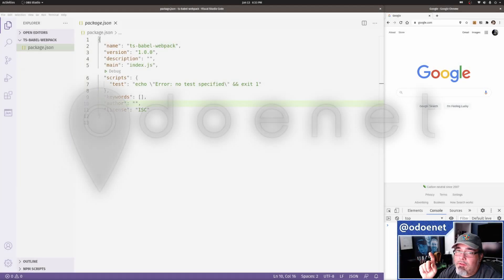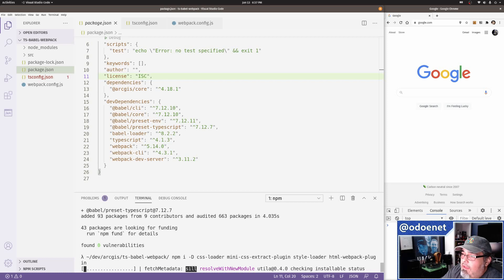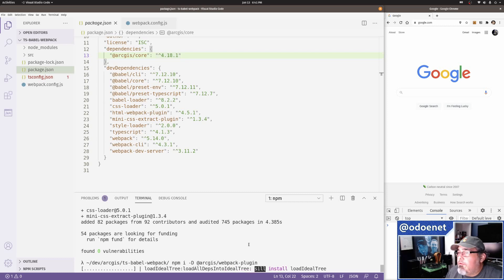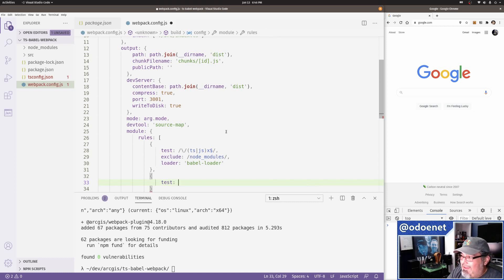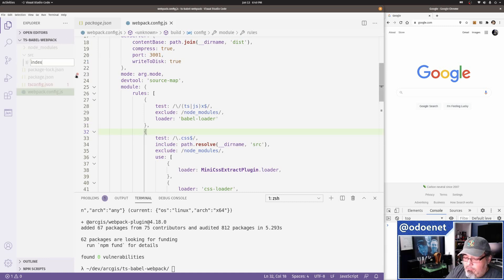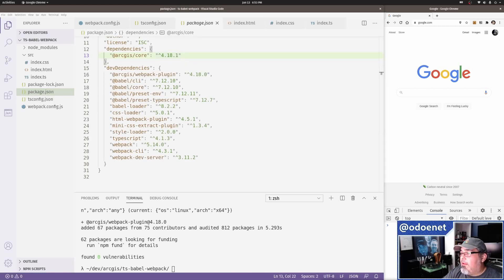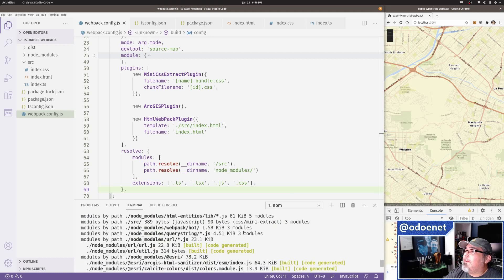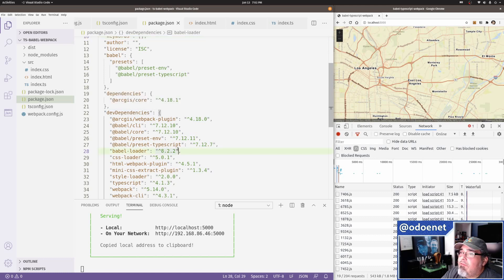TypeScript with Babel and Webpack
You can sing, you can dance, you do whatever you want, even compile TypeScript with Babel. You do you boo.

addr1qxzaexhem3zc3pszru0n8fuwe2jepzfpg3zgh35j0au79h4khr46ttwax64m6vjm6qf48l6a7ypmappk7an224qtp88svqeazf